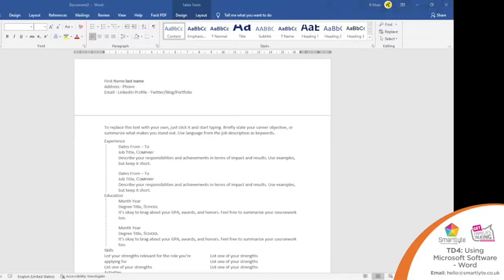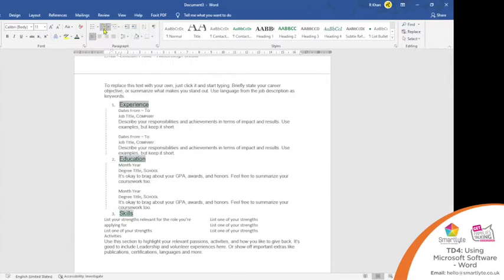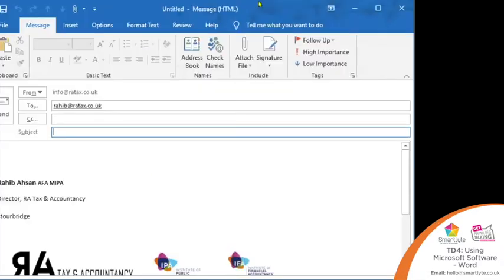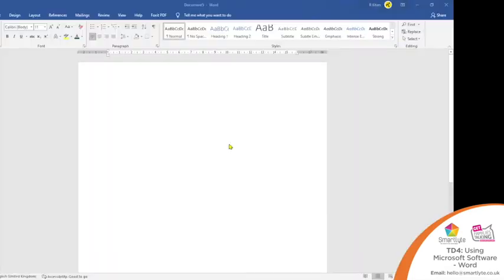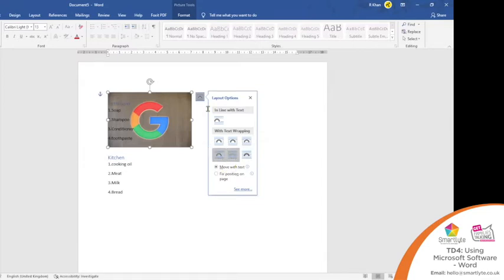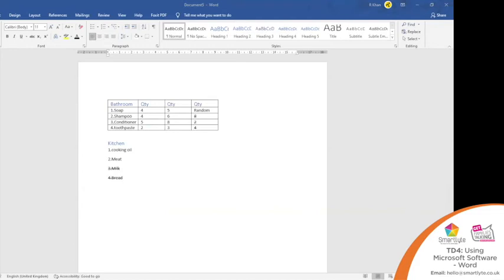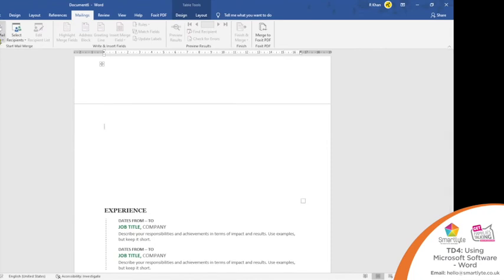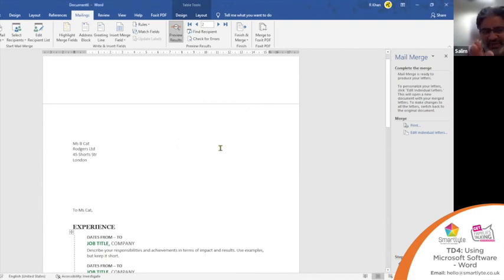TD4 Using Microsoft Software Word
This webinar was delivered as part of our Capacity Building Project to support local organsiations impacted by the pandemic.

Many small organisations who deliver face to face services struggle to embrace technology and the digital world.

This workshop forms part of our Transforming Delivery.